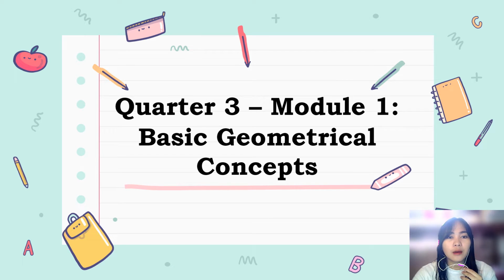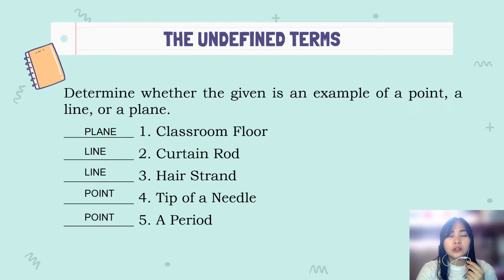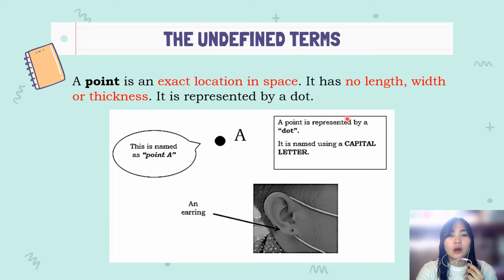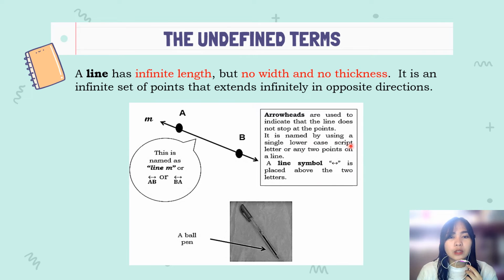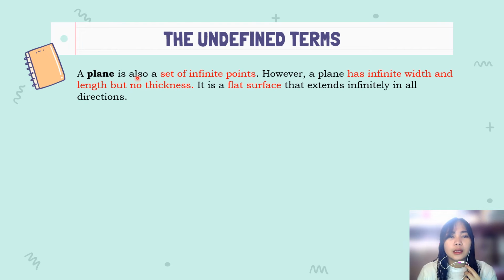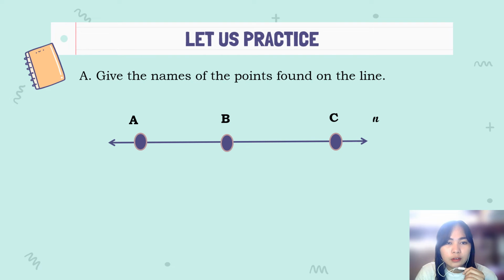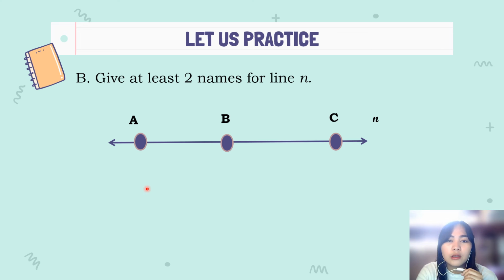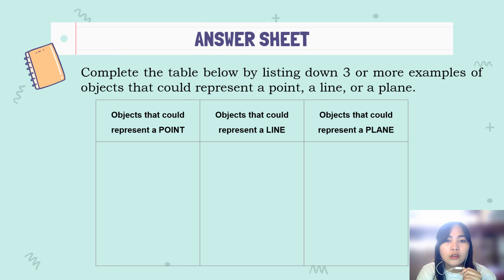Q3 Module 1 Lesson 1 Undefined Terms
A Lesson from your Quarter 3 Module 1 Basic Geometrical Concepts